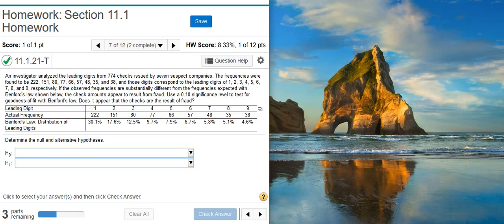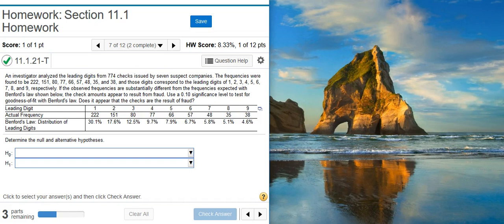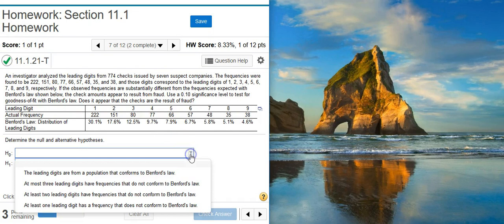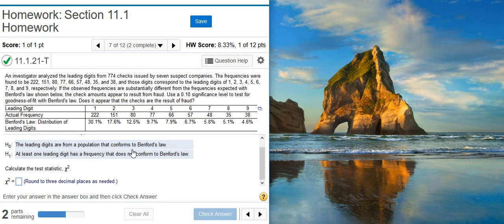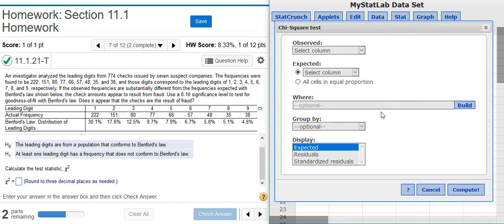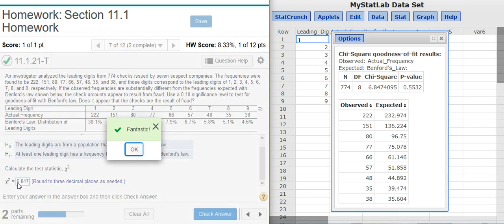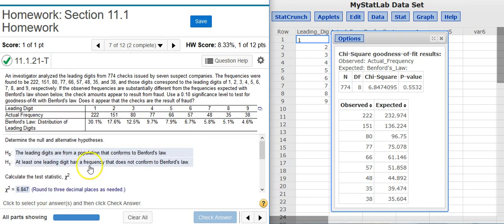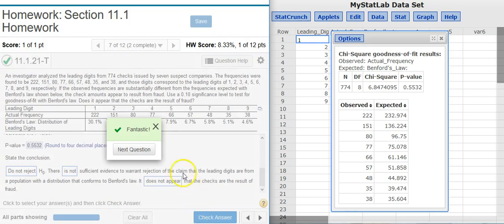Using goodness of fit and Benford's Law for hypothesis testing to detect check fraud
In this video, Professor Curtis uses StatCrunch to demonstrate how to use goodness of fit and Benford's Law for hypothesis testing to detect check fraud (MyStatLab ID# 11.1.21-T).